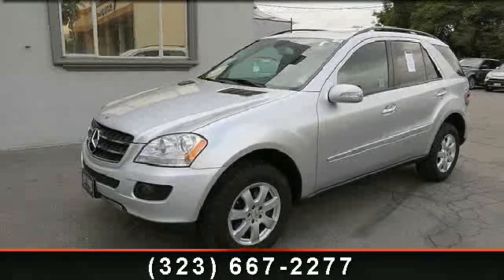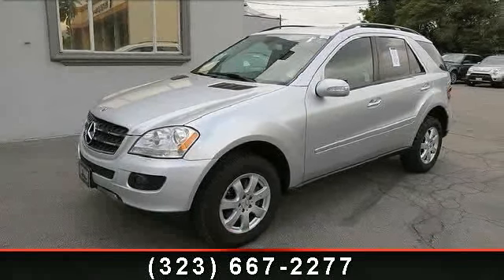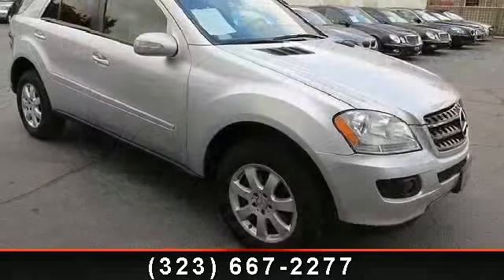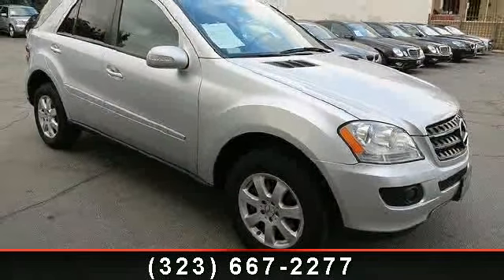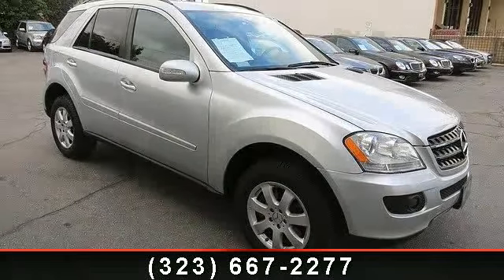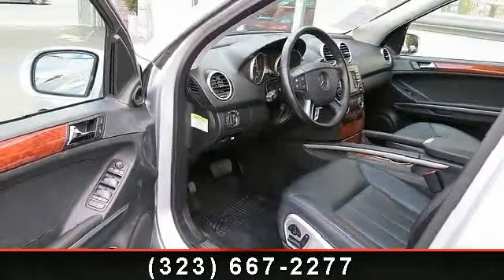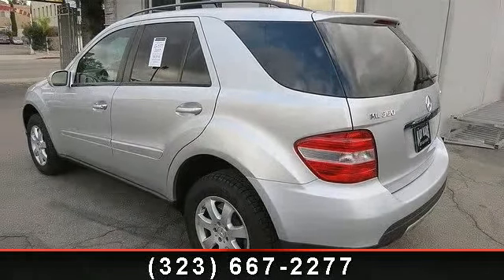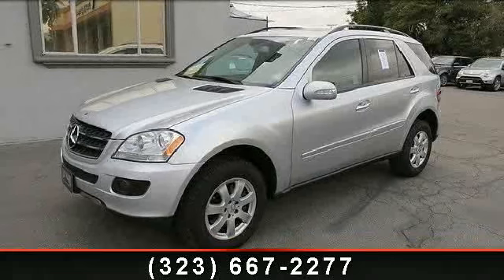2007 Mercedes-Benz M-Class - KayKars.com - Los Angeles, CA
*-*-* SILVER ON BLACK *-* NAVIGATION *-* MOONROOF *-* REAR CAMERA *-* POWER TRUNK OPENER *-* IPOD *-* ICE COLD A/C and A Mind Blowing Sound System and so much more TO List.. *-* All Exporter Are Welcome To Ship Out Of The U.S *-* We also offer a seven day trial/exchange on all our vehicles. Trade-ins are welcome and extended warranty of up to 4 years/ another 60k miles that are accepted by all M.Benz service facilities are available. *-* *-*Se habla Espanol! Bad Credit OK! We work with over 350 different lenders!We have easy financing available Interest rates are as low as 2.99% OAC! *-*Bad Or no Credit We have In-House financing available With No Prior Credit required..*-*-*-*-* CUSTOMER SERVICE IS OUR TOP PRIORITY *-*-*-*-* All vehicles subject to prior sale.We reserve the right to make changes without notice, and are not responsible for errors or omissions.All prices exclude government fees and taxes, any finance charges, and any emissions test charge.